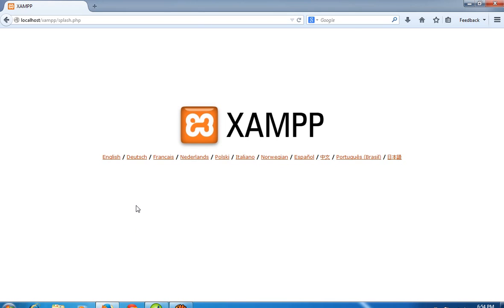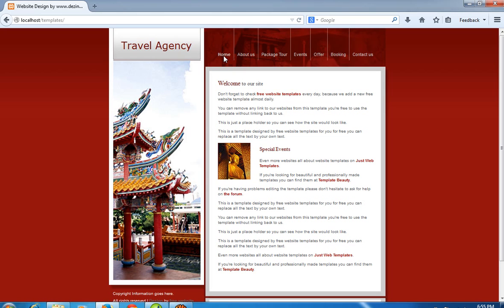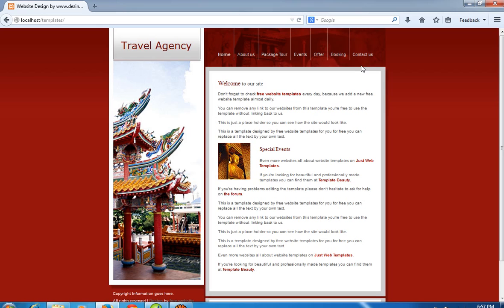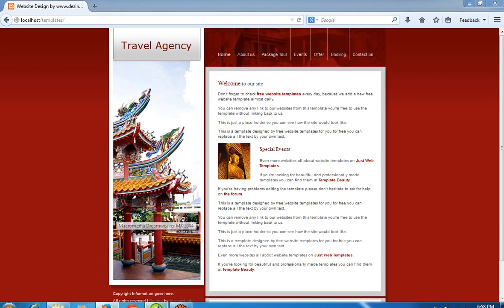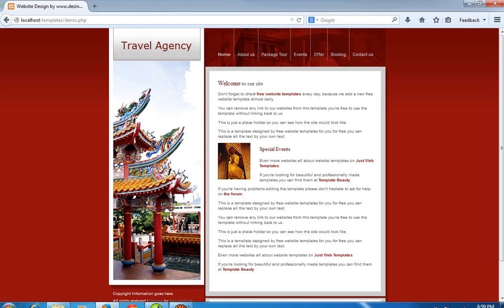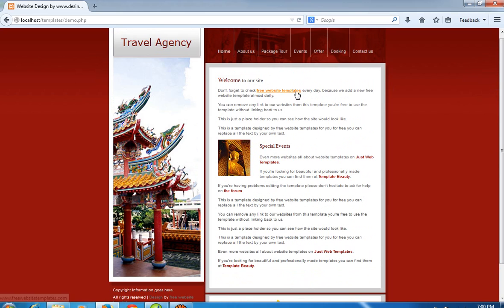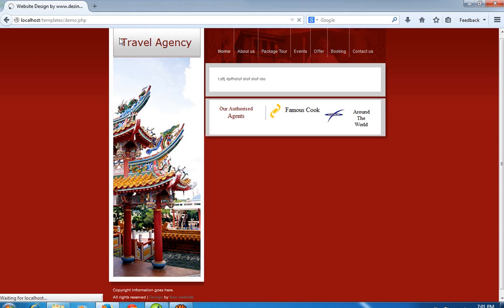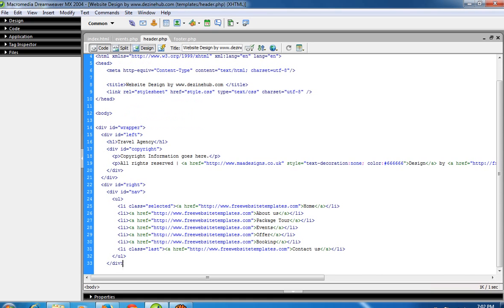create a website with PHP - part 1 templates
using this tutorial you can easily understand that how you can start your dynamic website using php